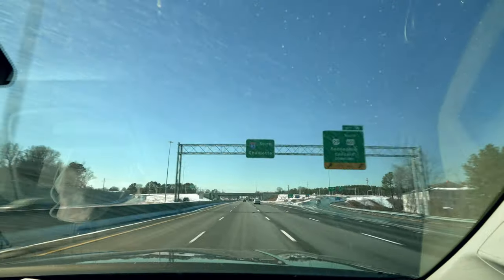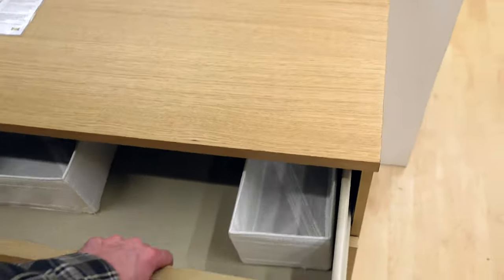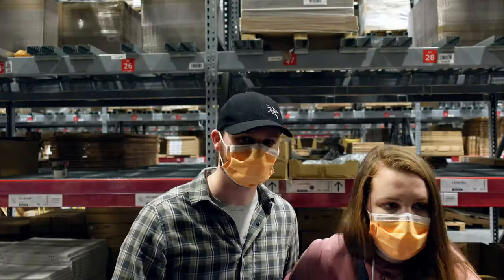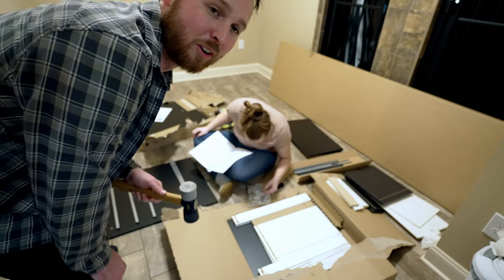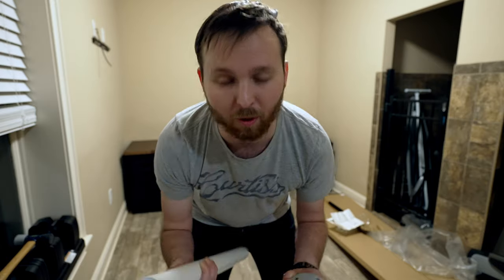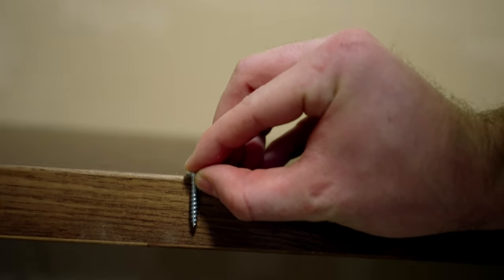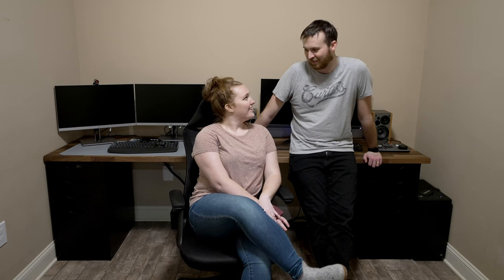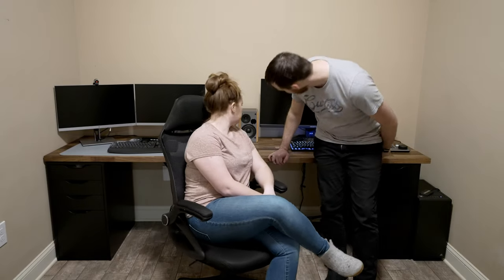Ikea Vlog | Ikea Desk Build for Kayla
This is the Ikea desk hack that we made for Kaylas office. We put together a countertop with two desk drawers and some table legs to make sure Kayla had enough space for her work and personal desktop for editing. While this is the full vlog you can skip to the end for the final result! also check out our blog where we will post the full parts list